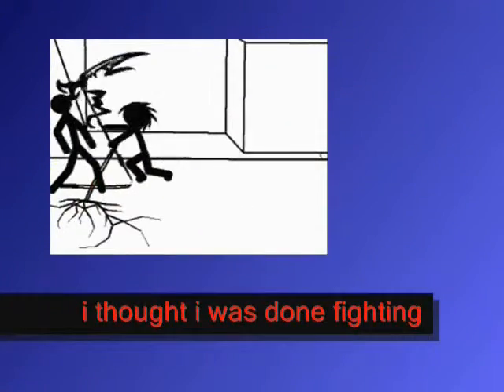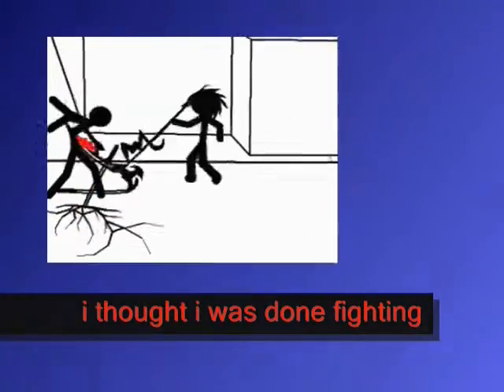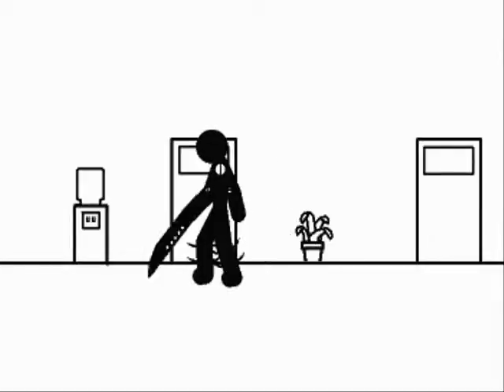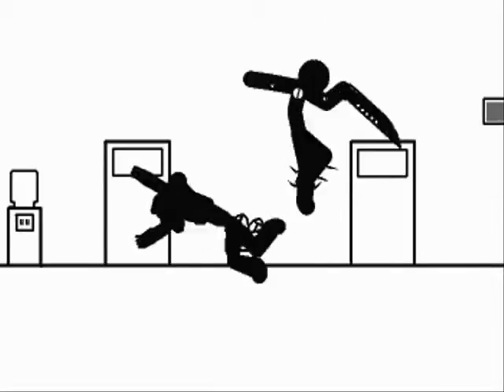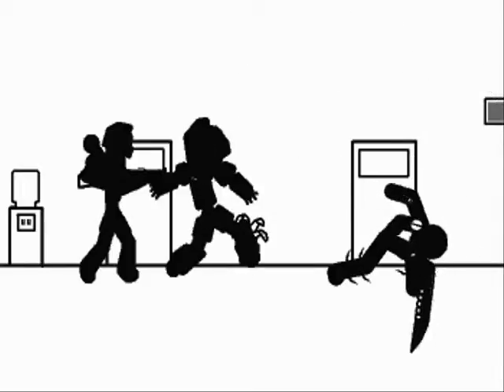choas forever part 1